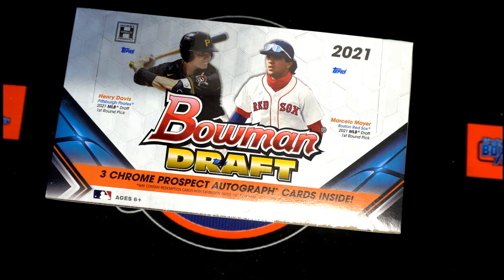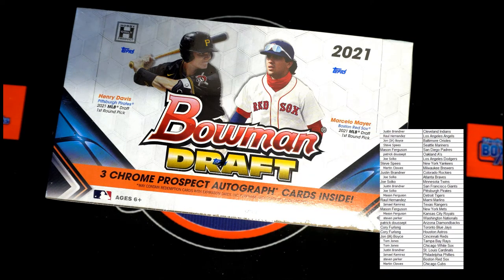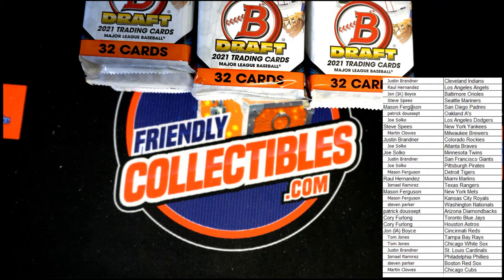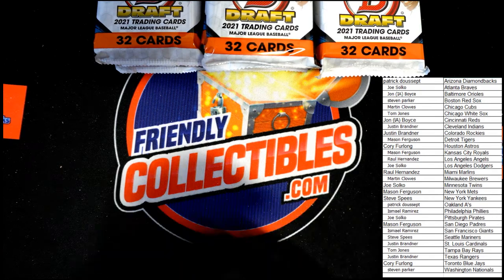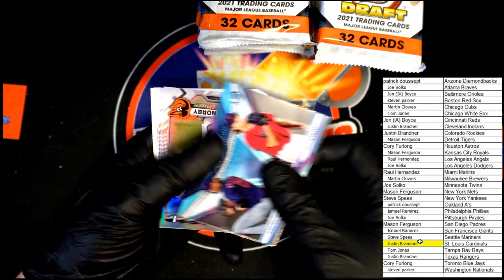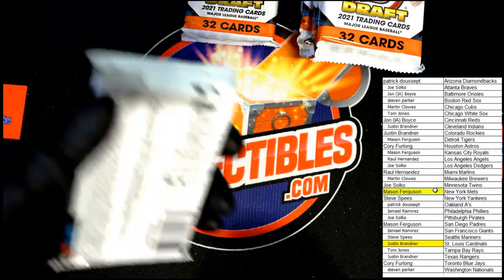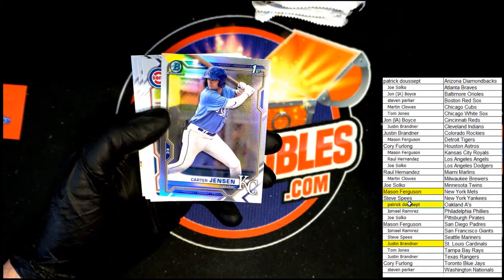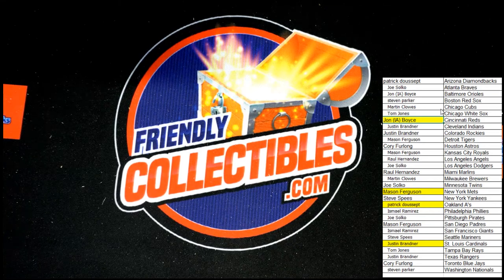2021 Bowman Draft Baseball Jumbo ID 21BOWDRJUMBO108